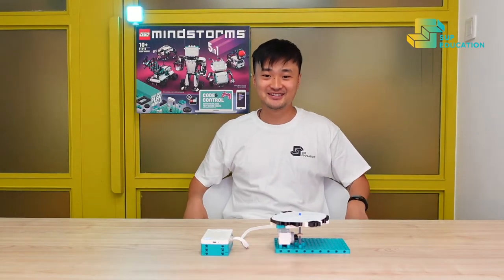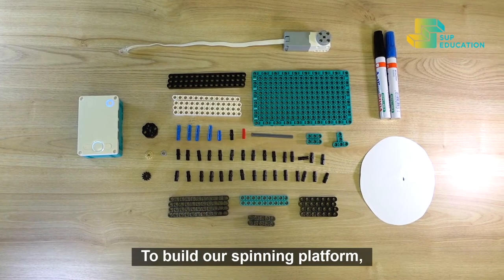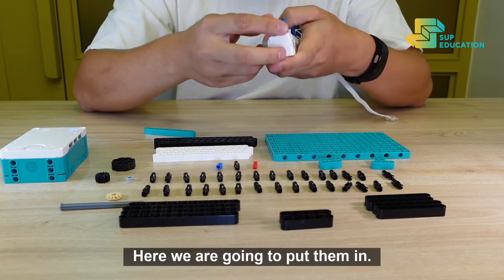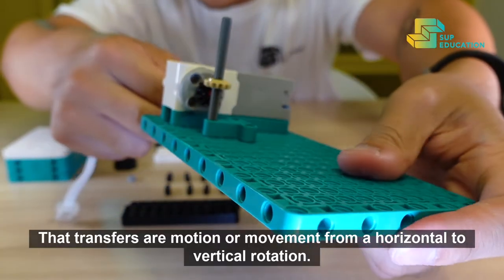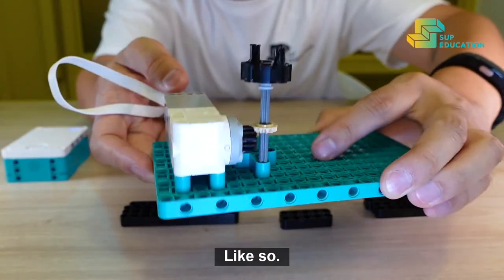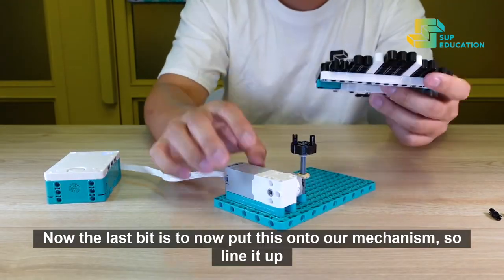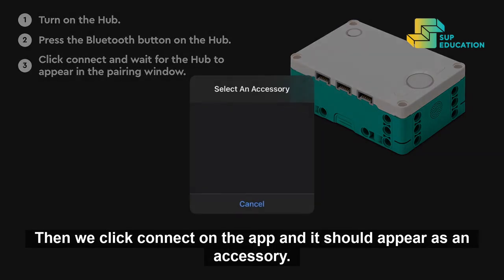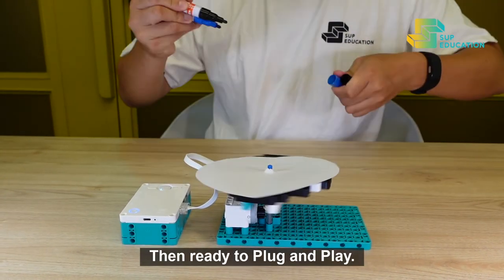SUP Edu TV EP1 - Spiral Machine using LEGO® MINDSTORMS®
Welcome to SUP Education TV :) In this video, Mr Jackson is going to teach you how to use LEGO® MINDSTORMS® to build a spiral machine.